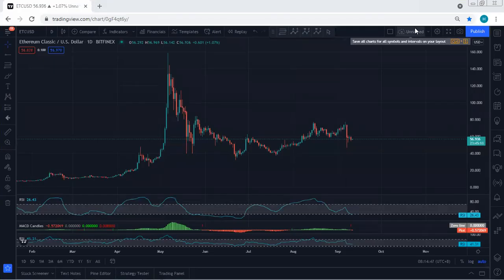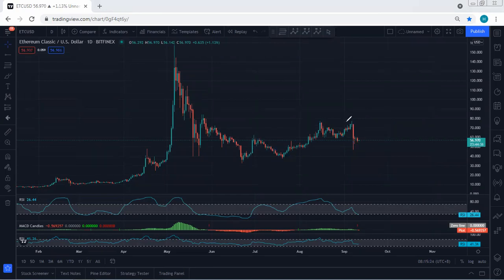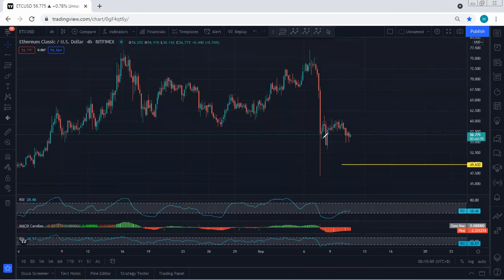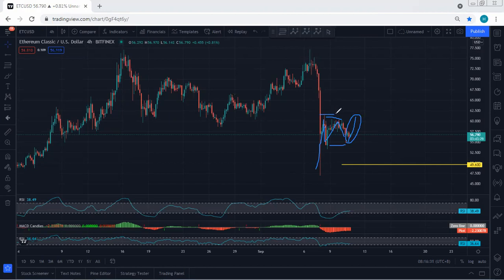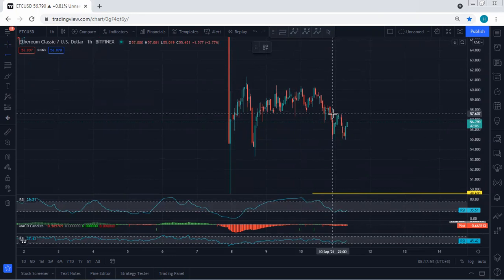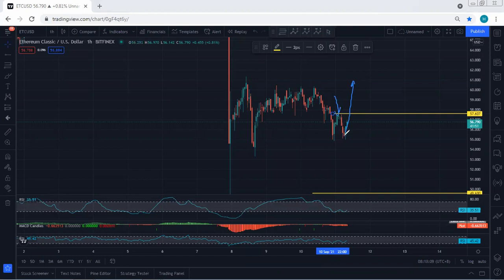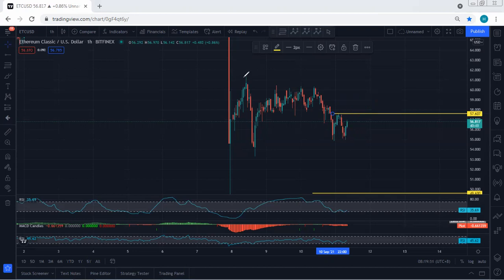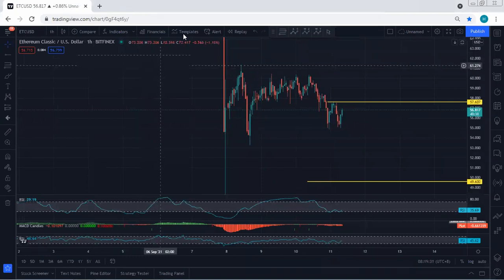ETC - Ethereum Classic Technical Analysis for September 11, 2021 - ETC